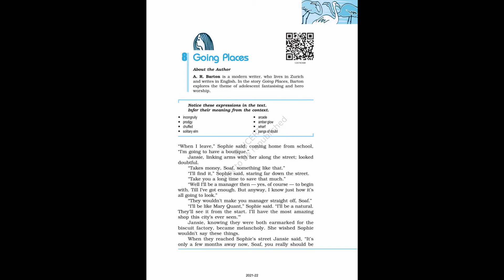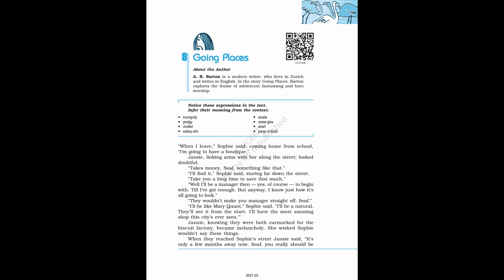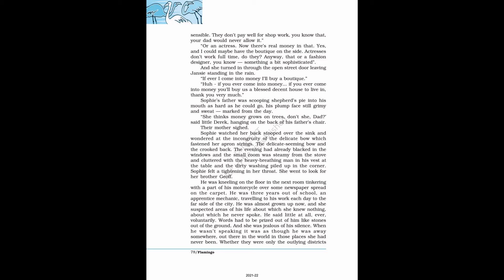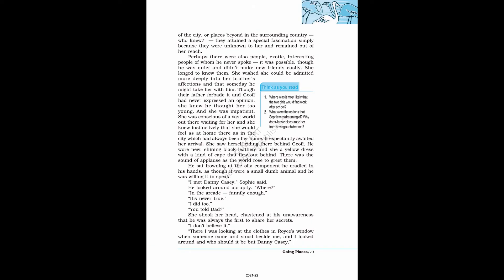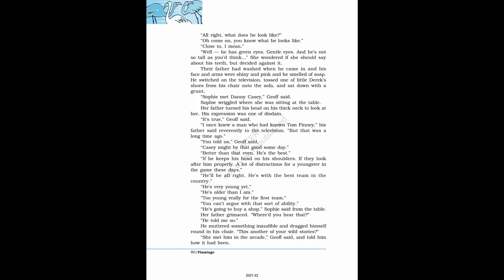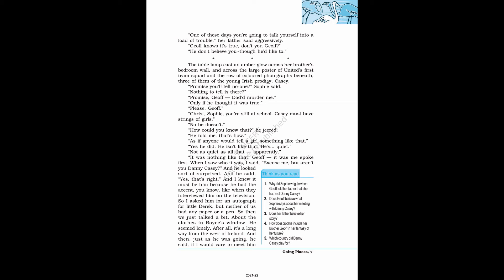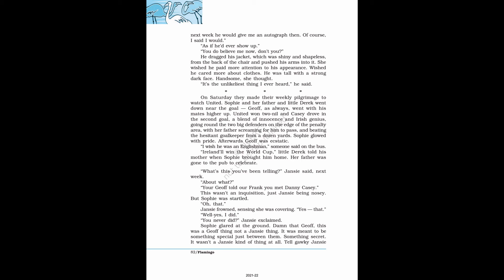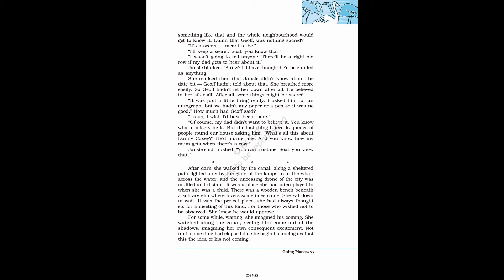Going Places | Chapter 8 | Class 12 | English | Flamingo | NCERT | Audiobook | NCERT AudioHub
Hi, this video is an audiobook of the chapter Going Places of the book Flamingo for class 12. For better understanding it is suggested to read along with the video.

This video will help students who don't have time or don't take much interest in reading books. It is also very helpful for the students to learn the pronunciation correctly.

Queries Solved: -

1. Class 12 Chapter 8 Going Places Audiobook
2. Audiobook for the chapter Going Places class 12
3. English reading for the chapter 8 Going Places
4. Reading of the book Flamingo
5. Class 12 Chapter 8 Going Places Reading

Attributions:-

Audio in the Video: AI voice of "Peter Moore" from Wideo